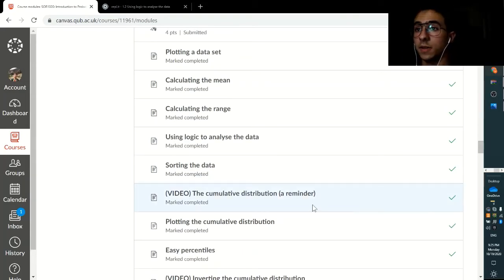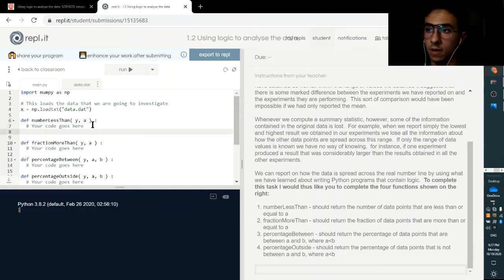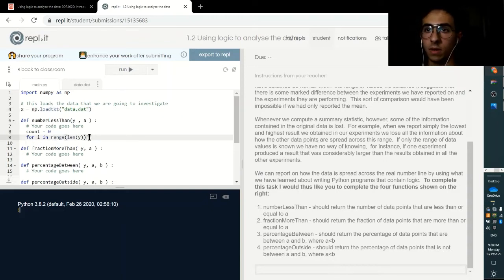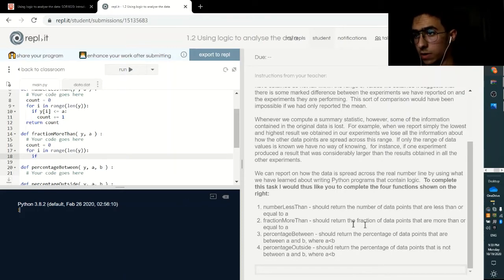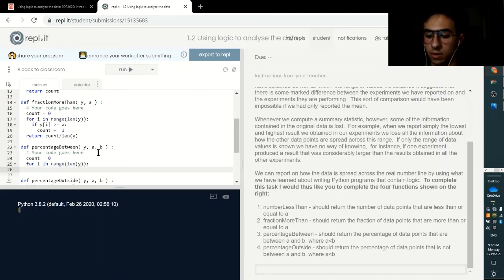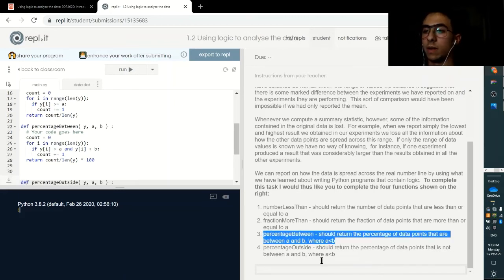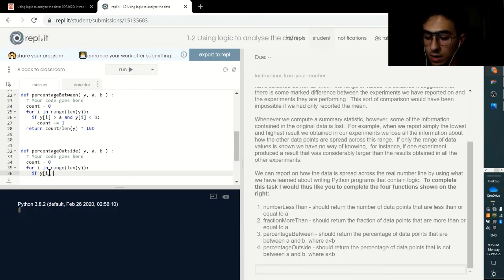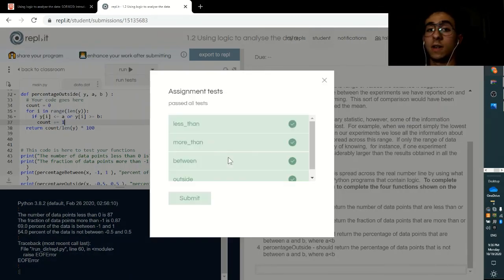SOR1020 | Using Logic To Analyse Data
This video explains how to use logical operations such as negation to filter data sets.